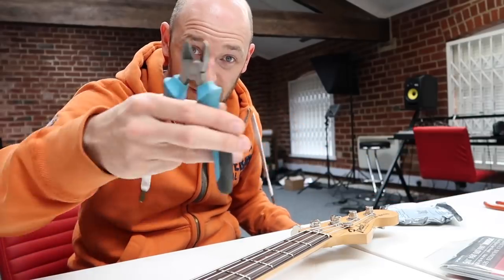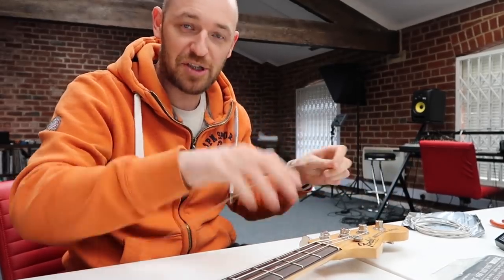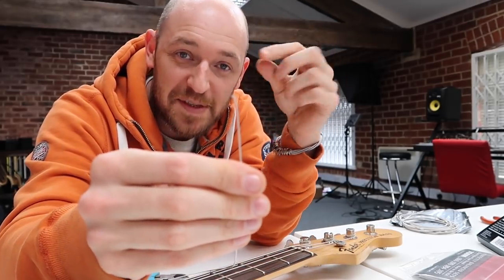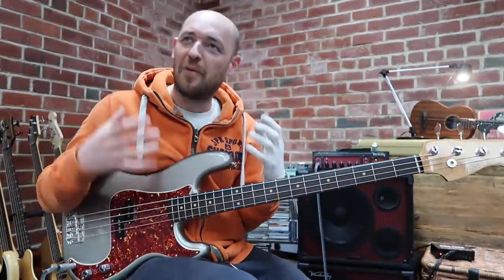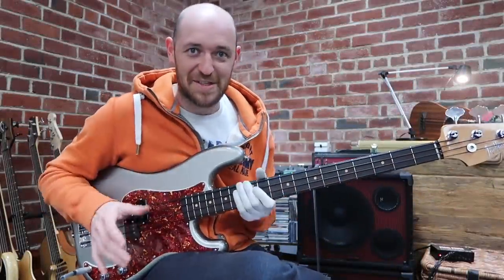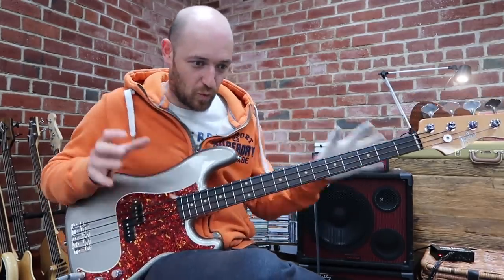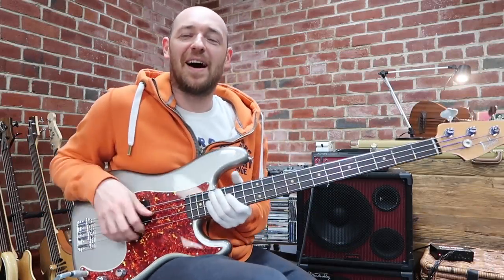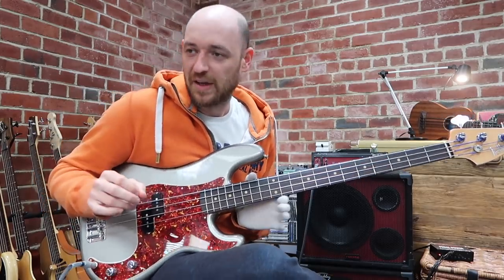The ULTIMATE bass string Shootout... tapes vs rounds vs flats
Ok... let's talk bass strings!

In this video I’m comparing 3 different types of bass strings…

Roundwounds vs Flatwounds vs Tapewounds.

i.e. the ultimate string shootout! ;)

I figured it’d be fun to film a video for you so you can hear them in comparison with each - and most importantly, on the same bass.

Once you watch the video where you can hear in comparison to each other… make sure to leave a comment below the video and let me know which one YOU preferred.

Scott :)